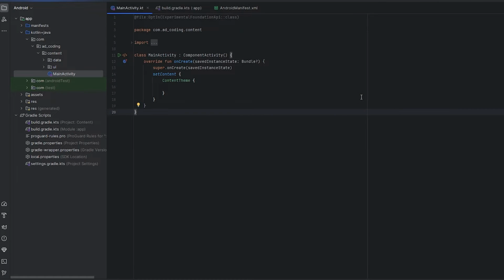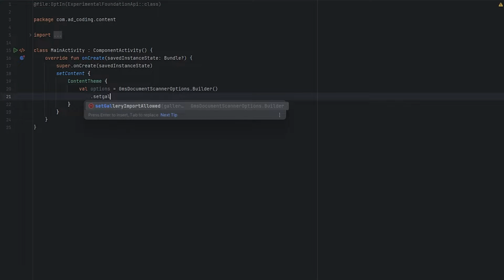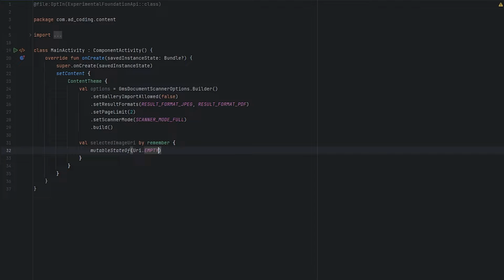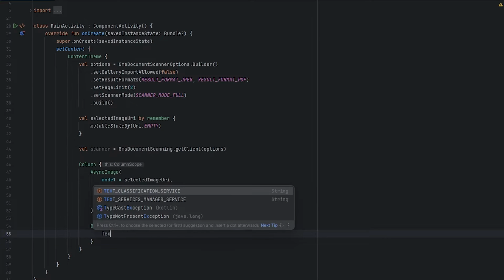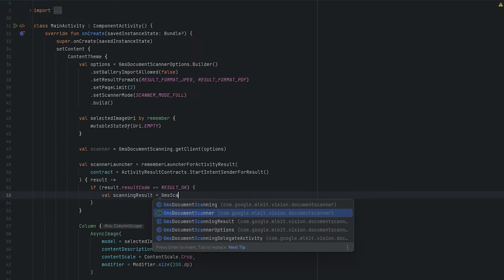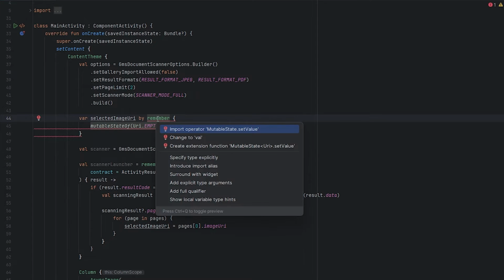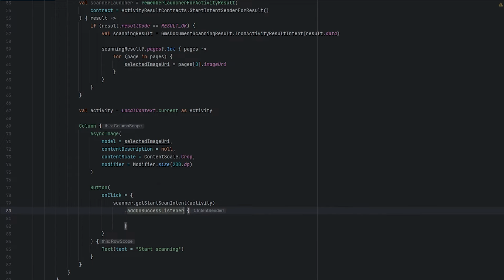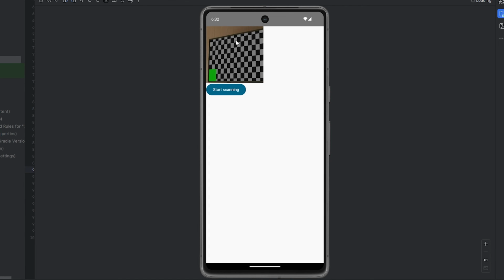Document scanner with ML Kit using Jetpack Compose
In this video, we will implement a document scanner using Jetpack Compose and ML Kit.